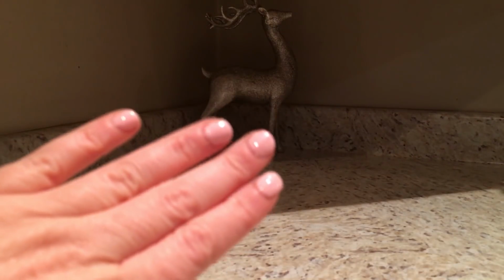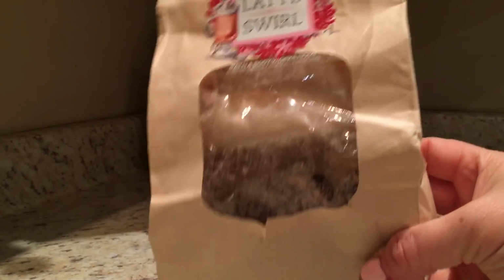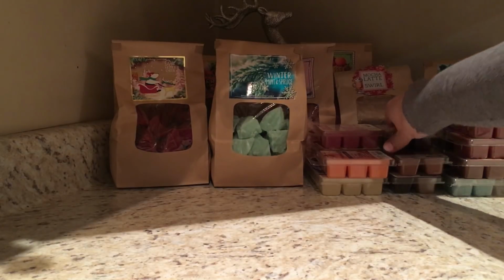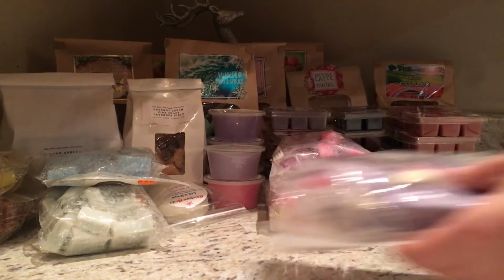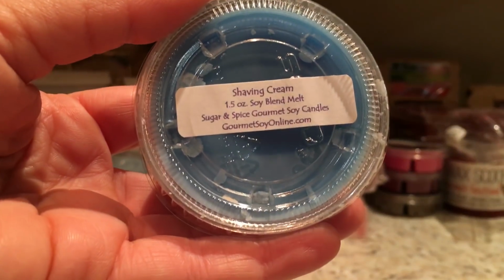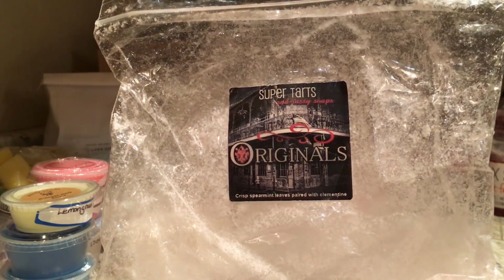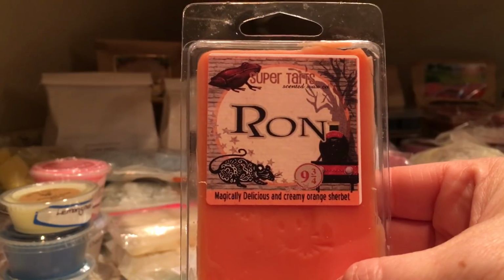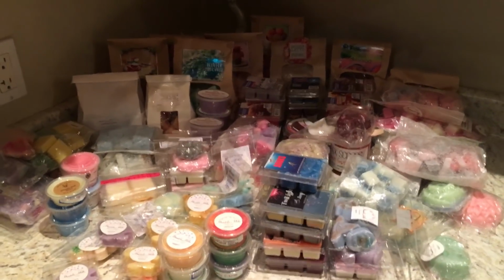❤️February Melting Basket❤️